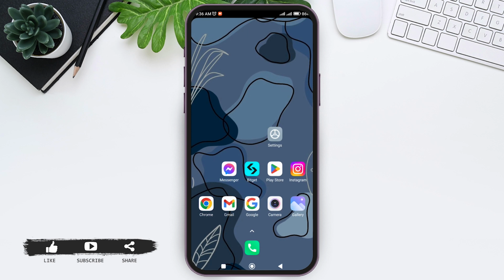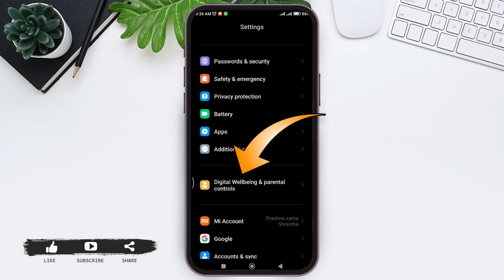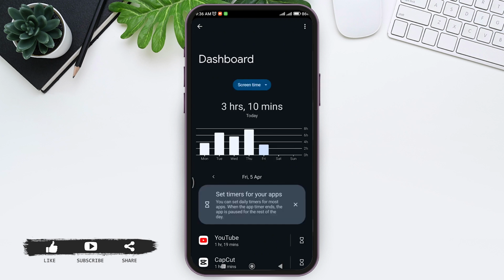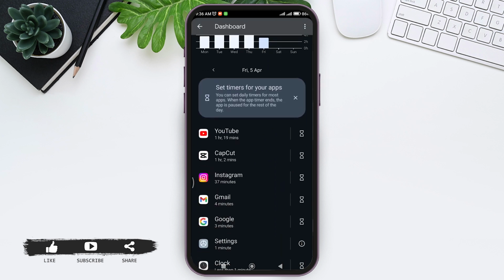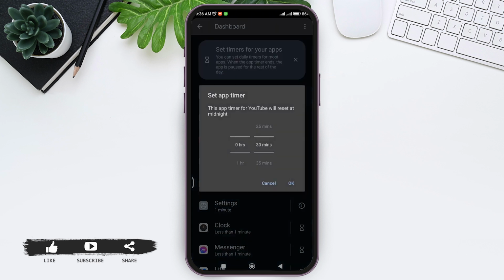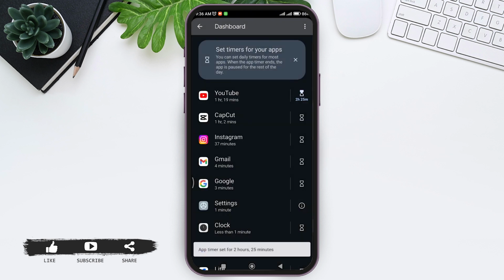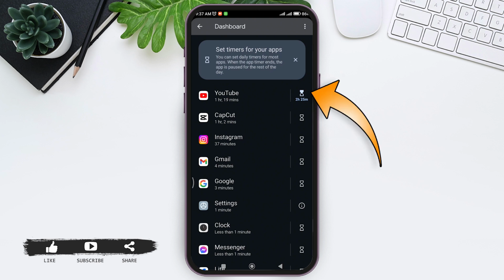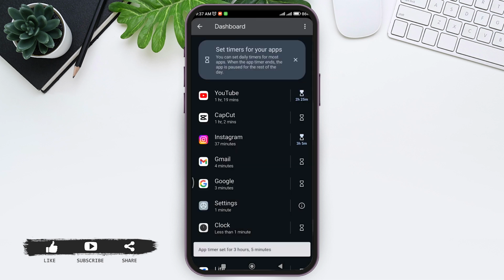How To Set App Time Limit On Android 2024 | Android Application Usage Control Tutorial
Discover how to set app time limits on Android with this step-by-step tutorial! Managing app usage is essential for maintaining productivity and healthy screen time habits. Whether you want to limit social media apps, games, or other distractions, we'll show you how to use Android's built-in features to set time limits for specific apps.